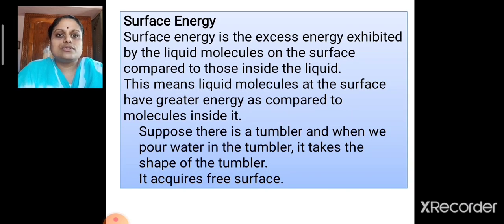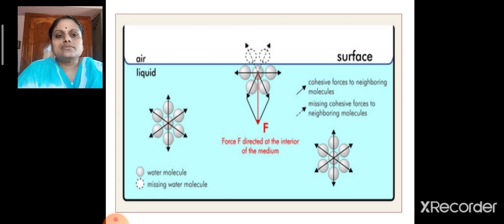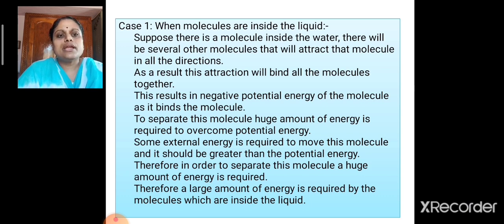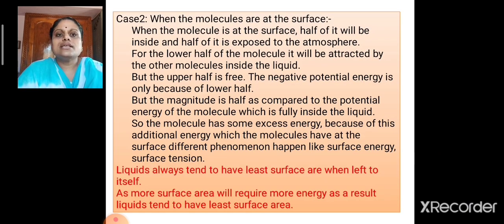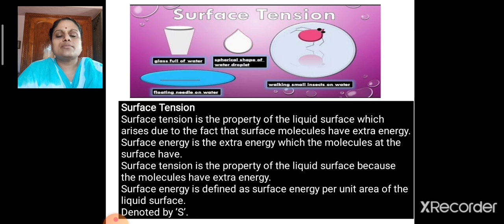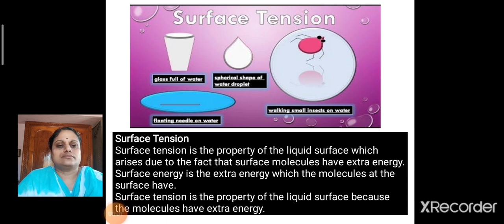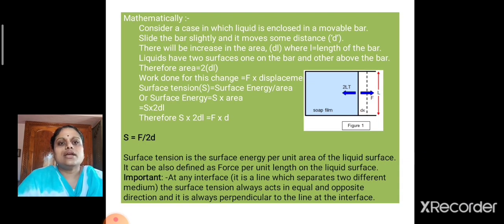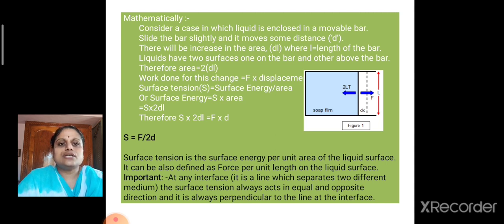mechanical properties of fluids-9